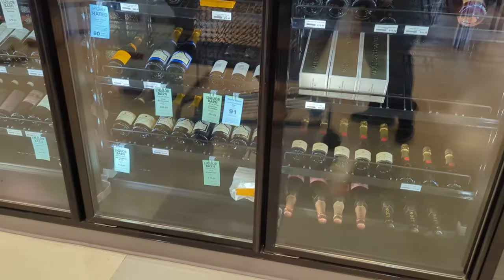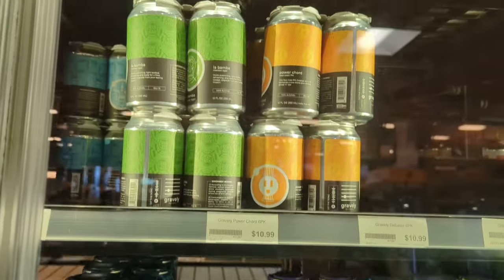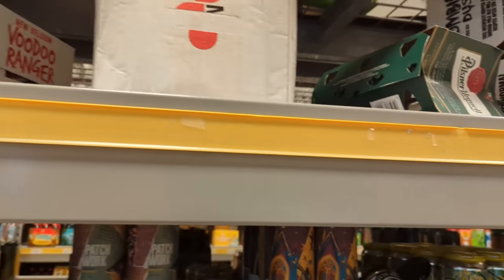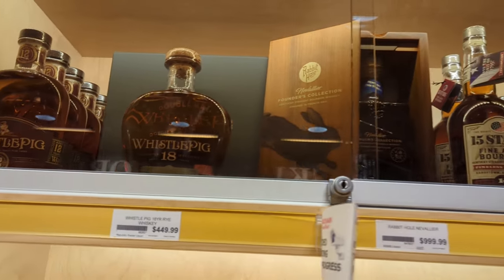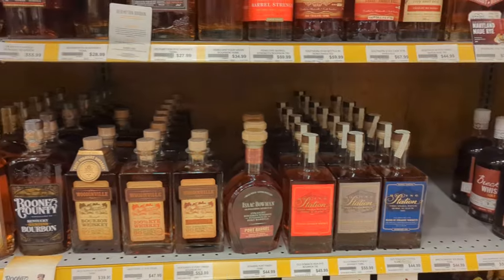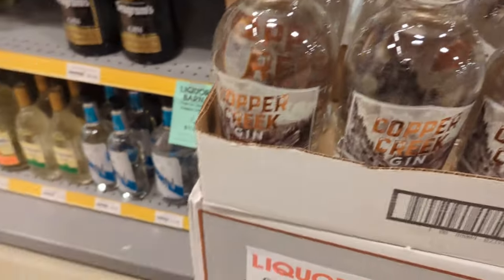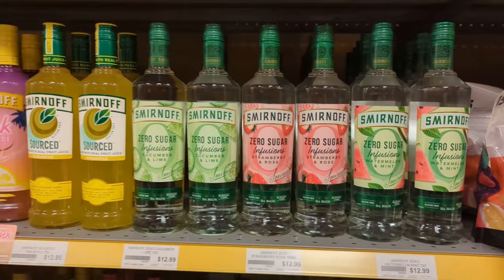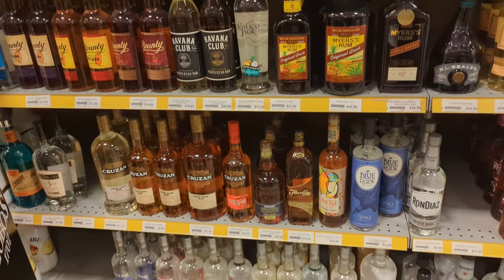KyBrewReview's Beer and Booze Hunting Ep.16: Middletown Commons. Louisville, KY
Thanks to Our Patrons:

Fendrel
Chris Rodriguez
DustyRoad10
Meg Sumner
Molly
Marlon Mendez
Volker Bach
Frankthetank
Christian barde
Brandon Perles

Brew Crew
Shawn Lewis
Thomas
SteelDog88

TxRunner1

KBR Maniac
Adrieanna Salas
Thomas Gould

Brew Master
Brysen Gleason

King KBR
El Diablo